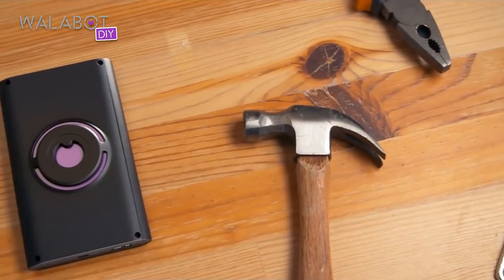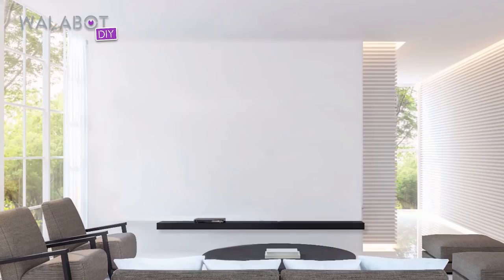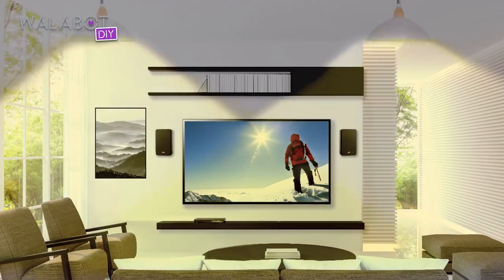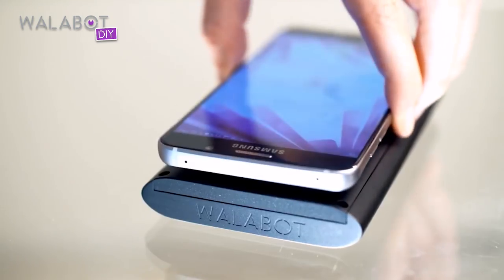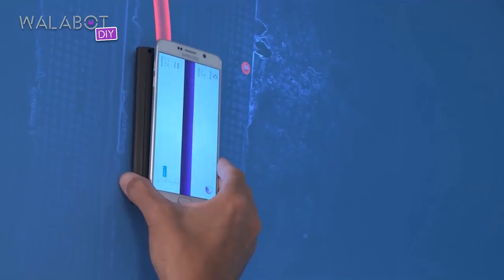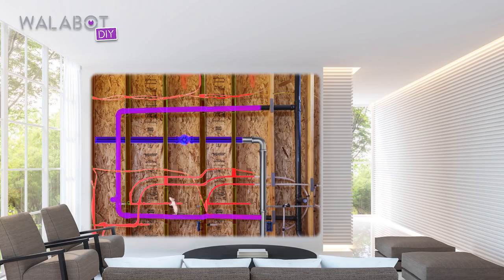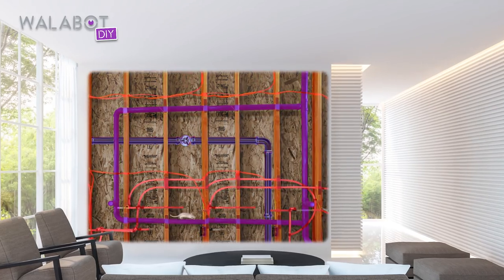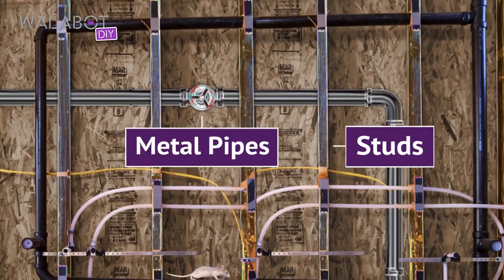Join Over 200,000 People! Walabot DIY: New Generation of Stud Finders. Winner of Best DIY Tech 2018